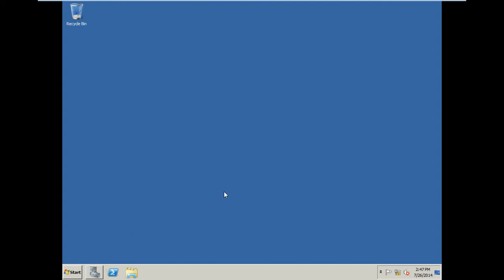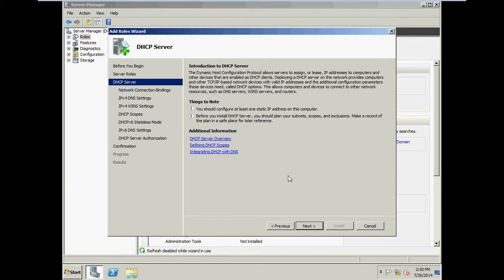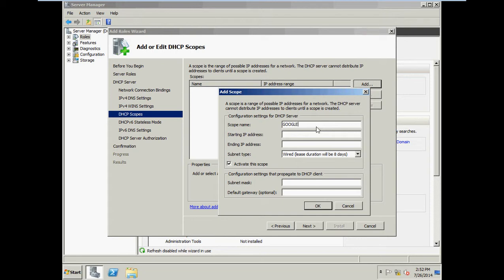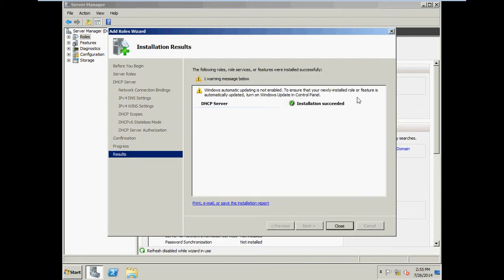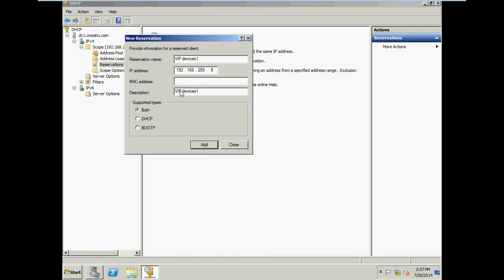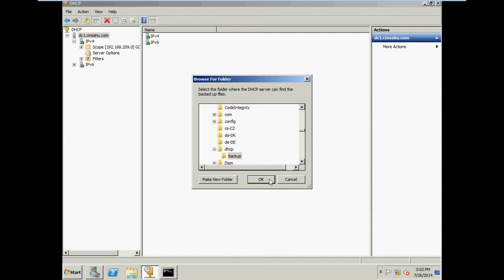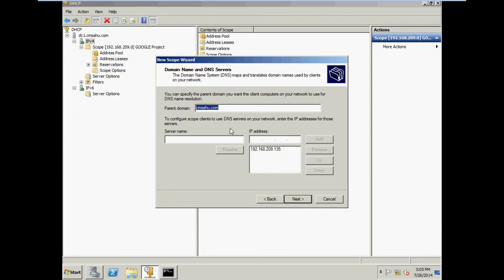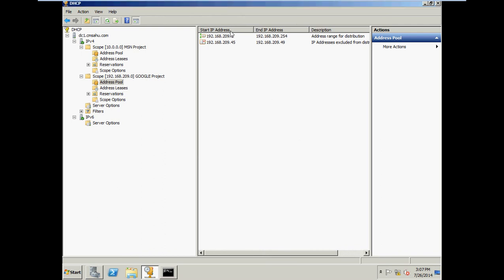[DHCP] DHCP setup and configuration in windows server 2012 part- 3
How does DHCP work?
When a device on your network needs an IP address, more than likely it will use DHCP (Dynamic Host Configuration Protocol) to obtain the IP address and other network configuration setting.

Below are the steps were taken by the devices to obtain an address using DHCP.
DHCPDiscover - Looks for a DHCP server
DHCPOffer - The DHCP server offers an address
DHCPRequest - The host requests to lease the address
DHCPACK - DHCP server sends the IP addresses to the host

DHCP is an essential part of everyday life for our networks that we take for granted every single day! Let’s Take a moment to appreciate the work DHCP does...

Thanks, DHCP!